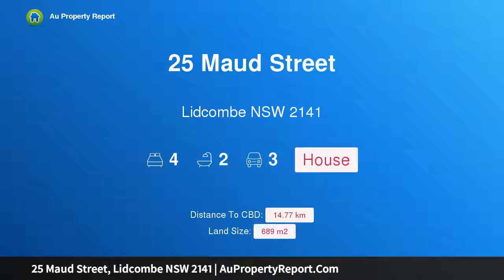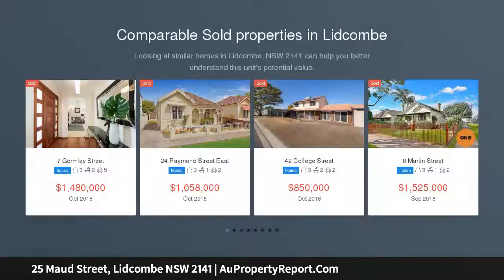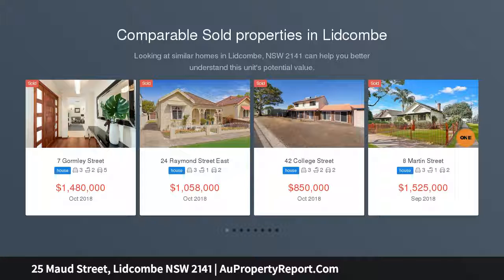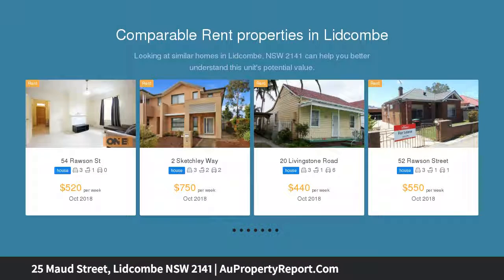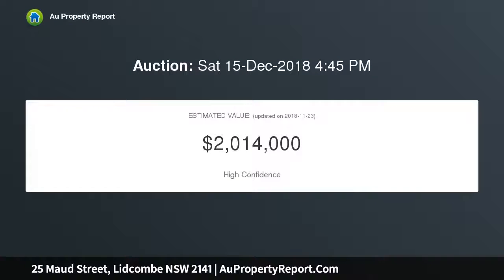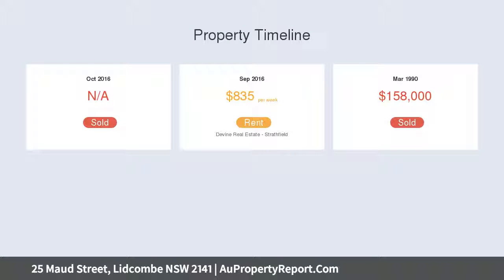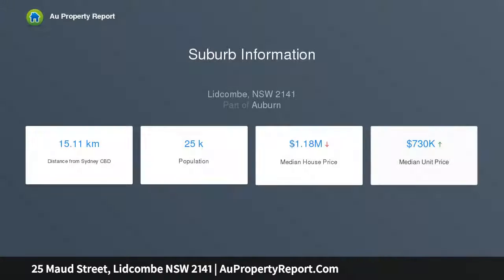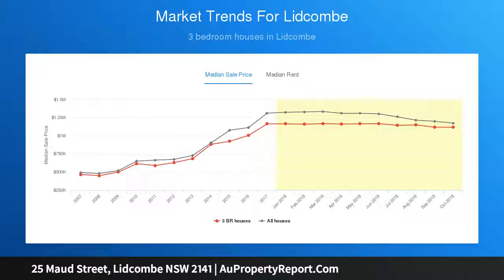25 Maud Street, Lidcombe NSW 2141 | AuPropertyReport.Com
25 Maud Street, Lidcombe NSW 2141
Property Type: house
Bedrooms: 4
Bathrooms: 4
Car Space: 3
Architecturally Designed, Golden Location!